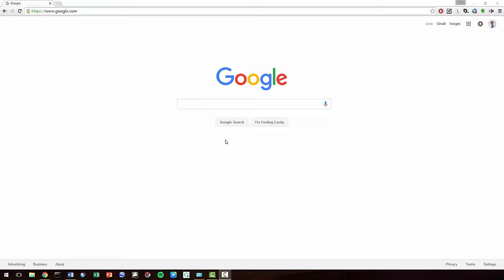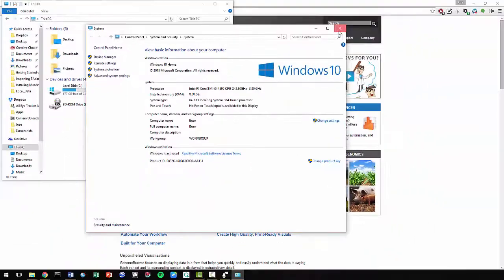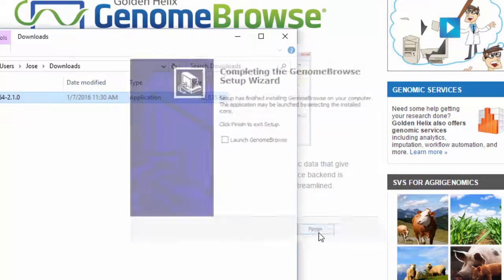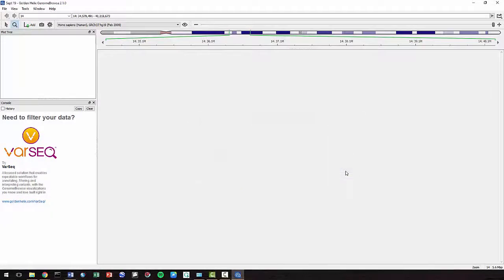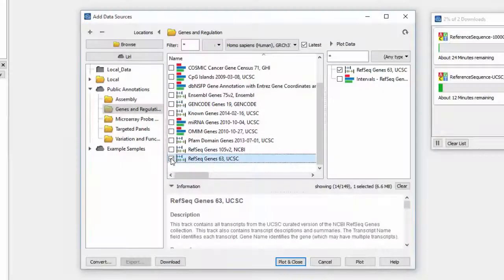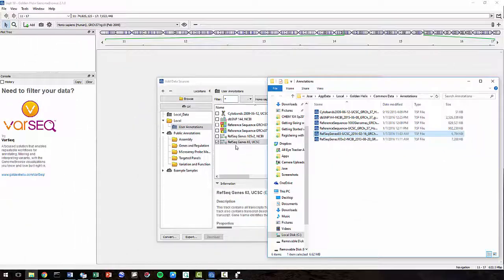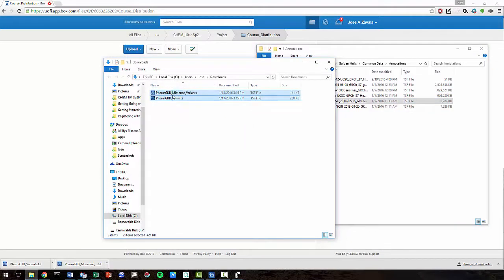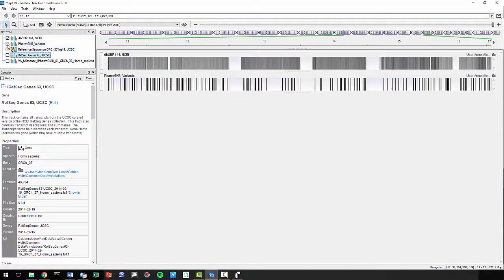Getting Started with GenomeBrowse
This video will show you how to install and get started with GenomeBrowse.